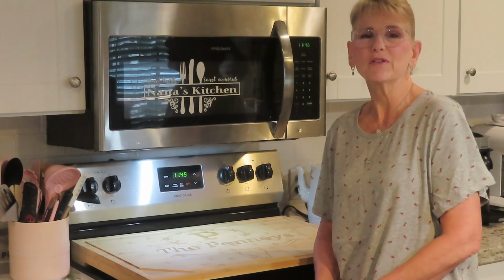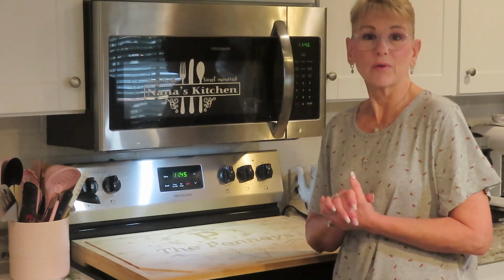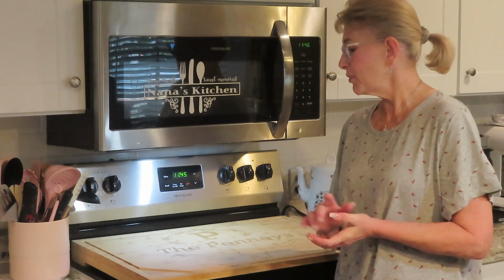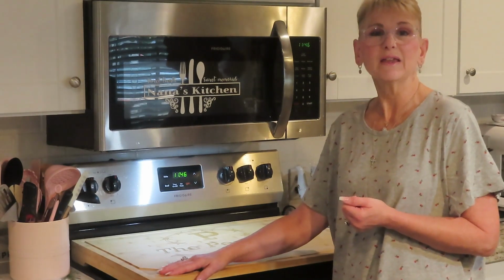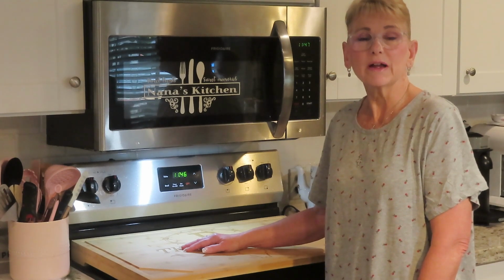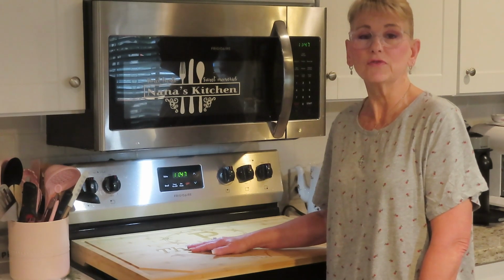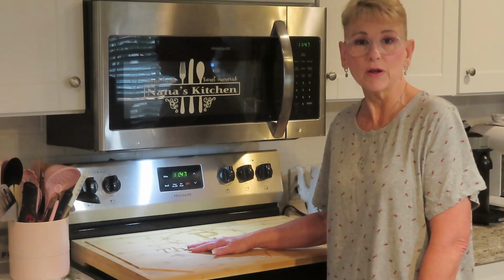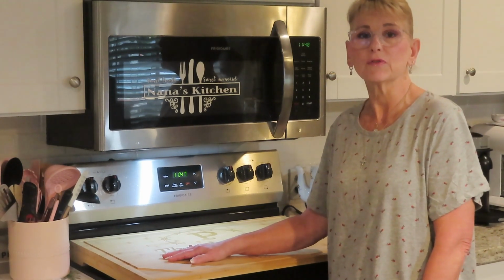Bridal Show Winner Stove Topper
We have the winner!! Watch to see the stunning gifts that were given away at the recent Bridal Show in Houston. March 16 and 17th 2024